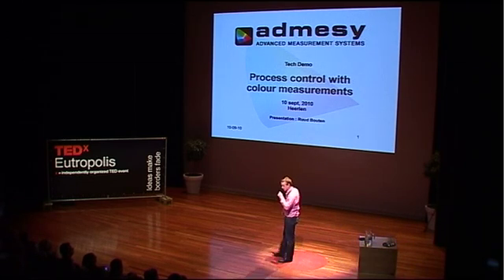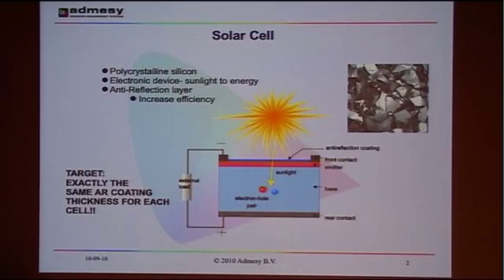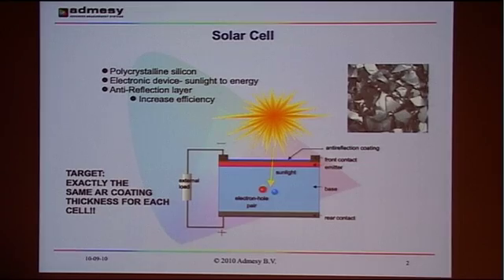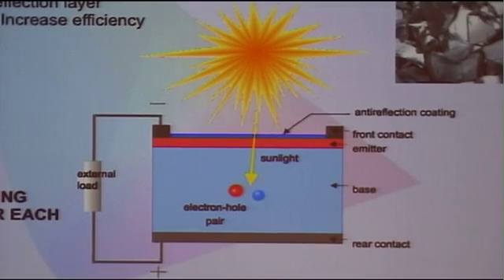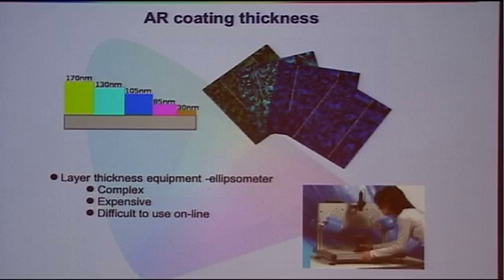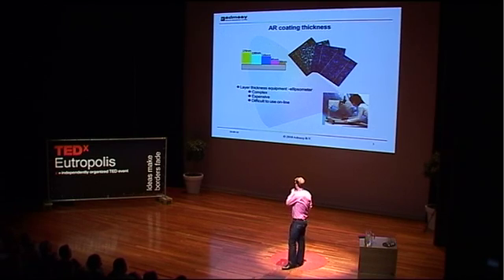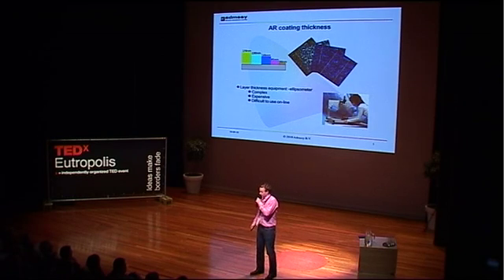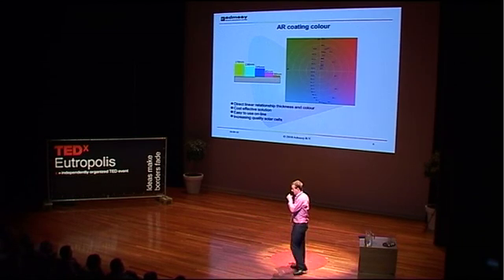TEDxEutropolis - Ruud Bouten - Admesy TECHDEMO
How can color measurement optimize solar panels.